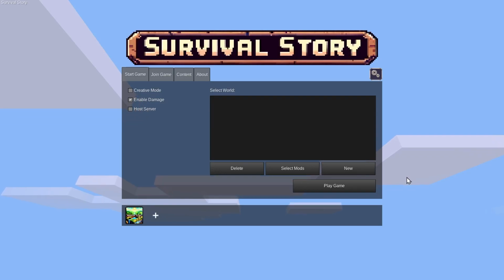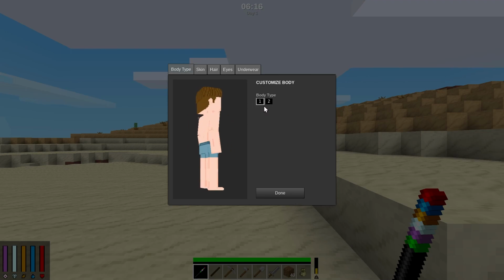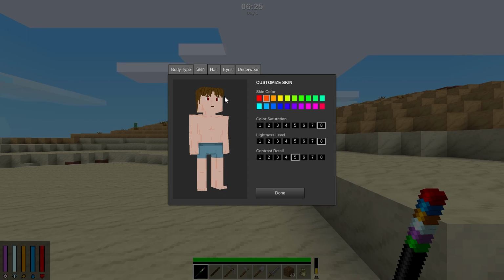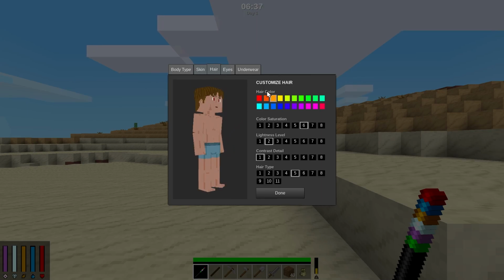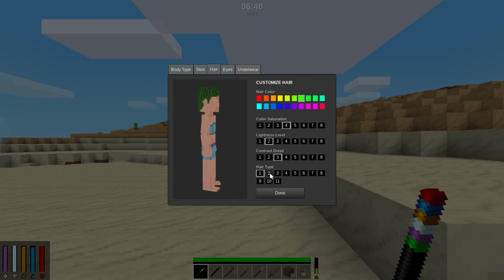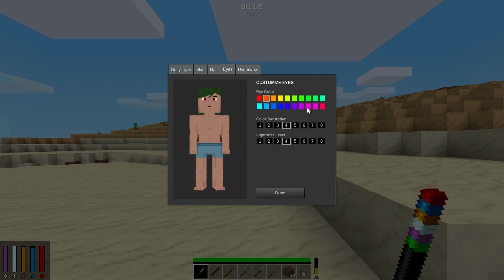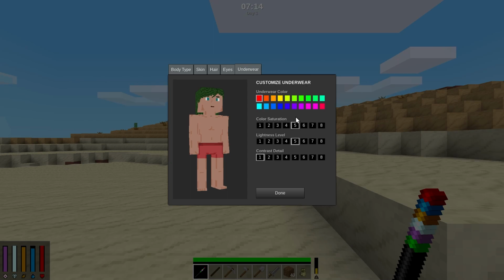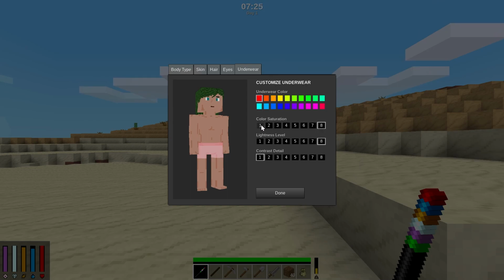Luanti (not Minecraft) Survival Story - 009 Player Setup (improved)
While adding more hair types to the player setup window for Survival Story, I ended up making some big improvements to the interface.

Each customizable aspect of the player is now shown in its own tab, like for skin, hair, eyes, underwear, etc. Players get the full range of color choices and not just a predetermined set. And, color properties like the saturation level, lightness, and contrast details can be configured too.

Oh yea, and there are now 11 hair style options to choose from. I also added clicky sound effects when interacting with the player setup window. Now to finish the armor equip system..

Any of comments or questions welcome!

Survival Story is a game (made using Luanti) with survival mechanics inspired by games like 7 Days to Die, Don't Starve, Project Zomboid, and the RLCraft mod for Minecraft.